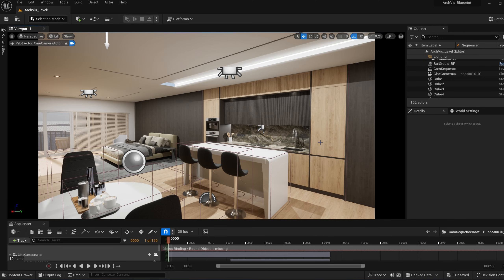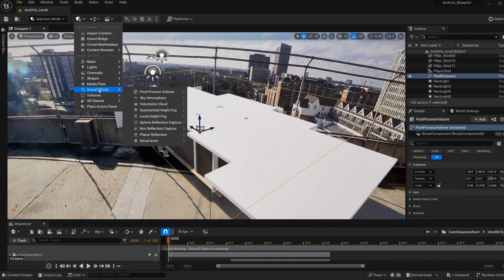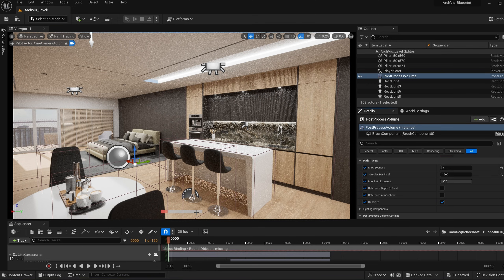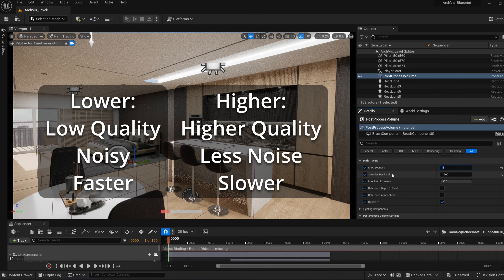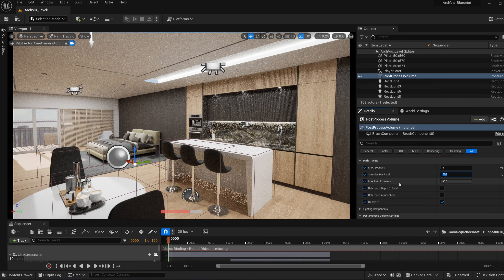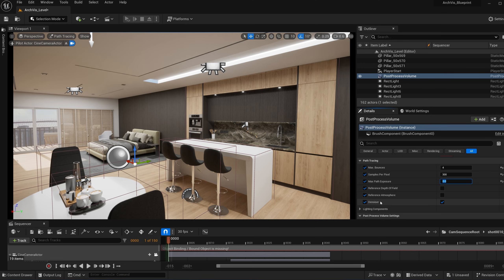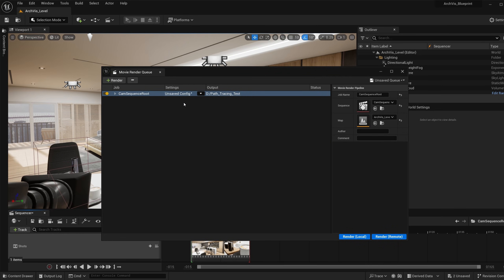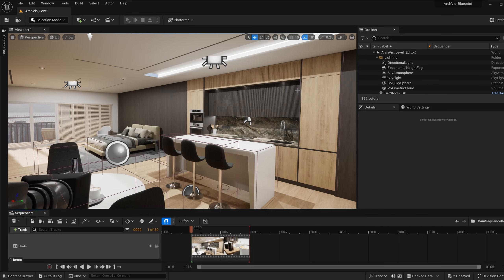Learn Path Tracing in Unreal Engine 5.3 in 5 Minutes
In this tutorial, I show you how to setup your project scene and render with path tracing inside of UE5.3 or Unreal Engine 5.3. I go over settings like max bounces, max samples per pixel, the denoiser, and more. Path tracing is the more advanced ray tracing rendering feature in Unreal Engine 5. It makes the lighting, shadows, and reflections look more realistic. This also shows the settings for rendering with the Movie Render Queue. Let me know if you have any questions or comments below.

Unreal assets in video from the Unreal Marketplace.
ArchViz Interior vol.3 - Next Level 3D
MEDA Furniture Pack - Render Logic

Project Settings - 0:00
Post Process Volume - 0:30
Path Tracing Settings - 0:56
Max Bounces - 1:31
Max Samples Per Pixel - 2:08
Max Path Exposure - 2:51
Denoiser - 3:38
Depth of Field - 3:56
Movie Render Queue - 4:16
Outro - 5:00